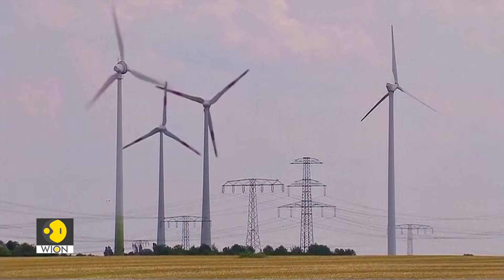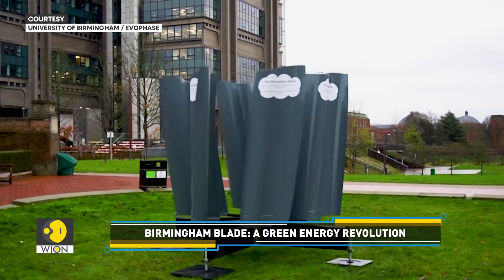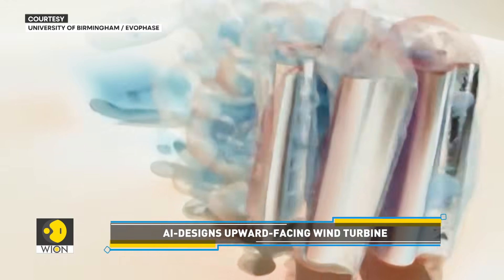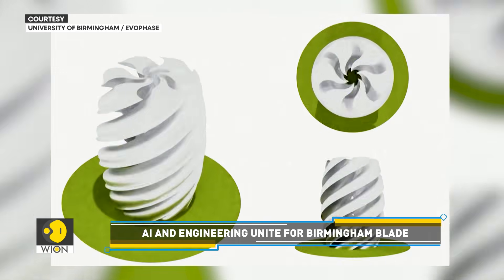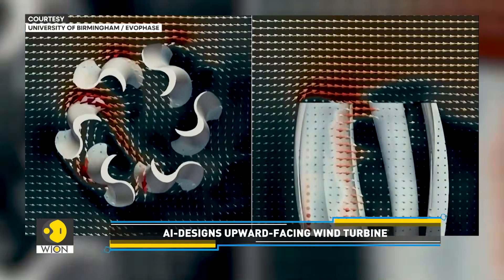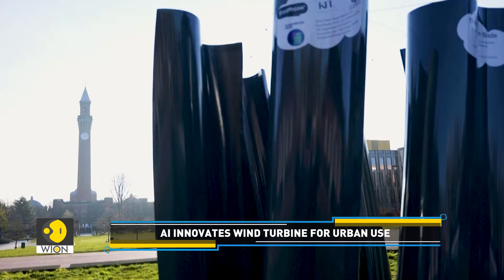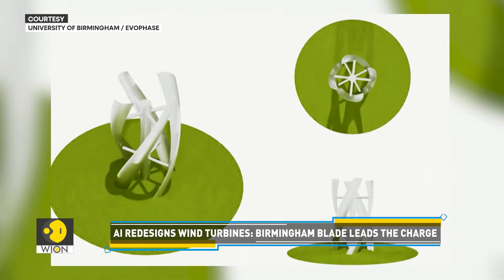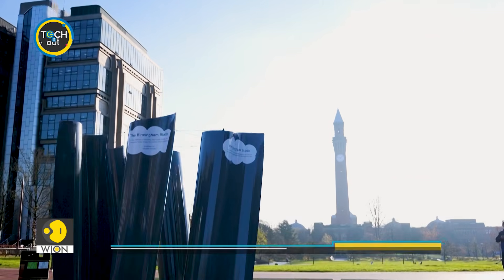World's First AI-Designed Urban Wind Turbine | Tech It Out | WION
The Birmingham blade, an AI-designed wind turbine, is up to seven times more efficient than traditional turbines in urban environments. Developed by the University of Birmingham, it’s tailored for specific locations to maximize energy production.